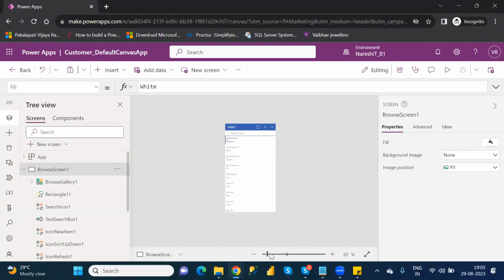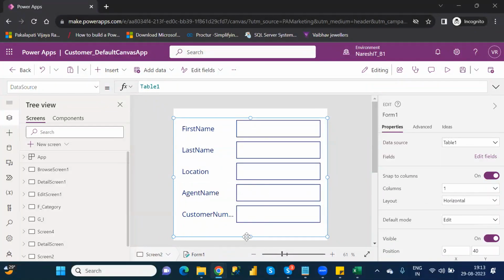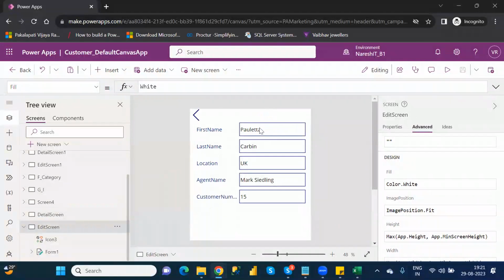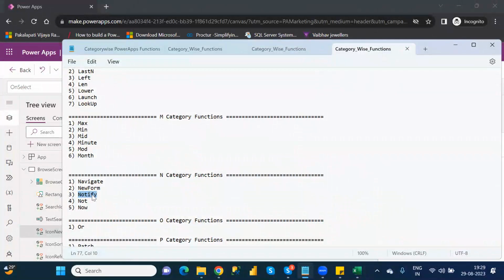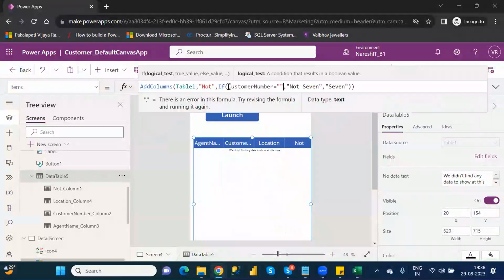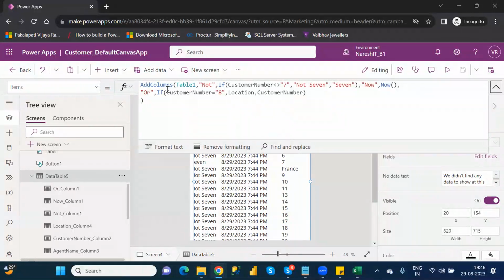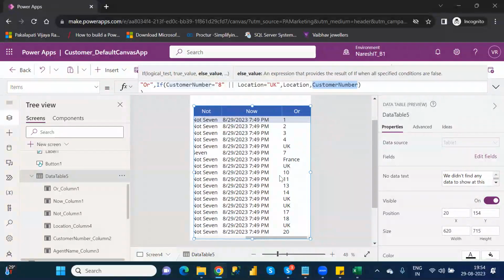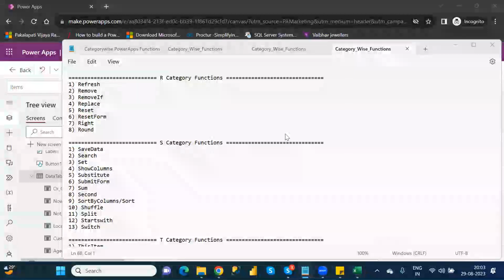Power Apps Class 19